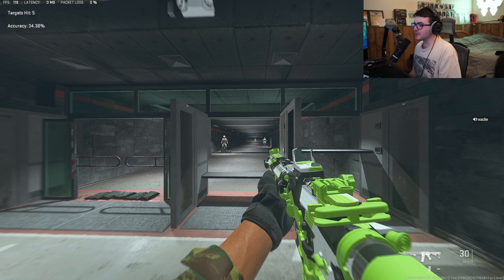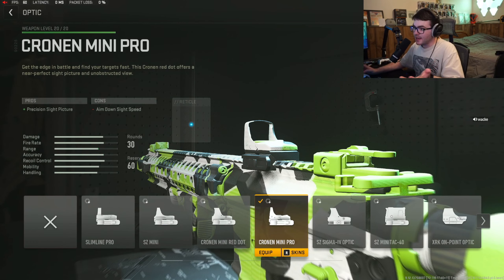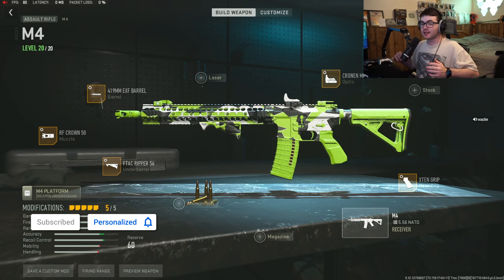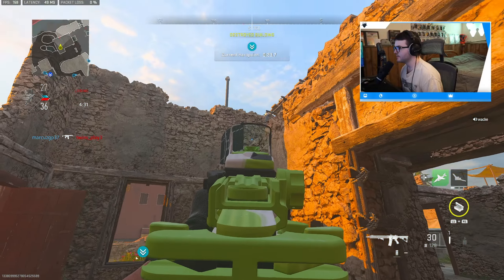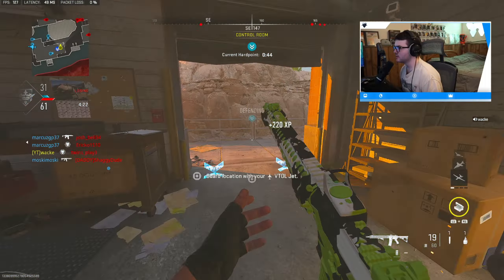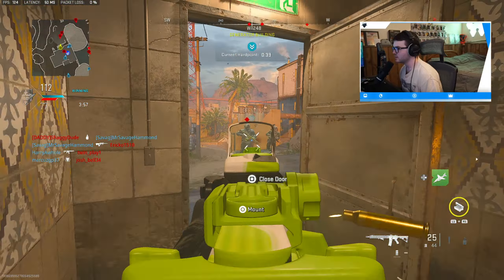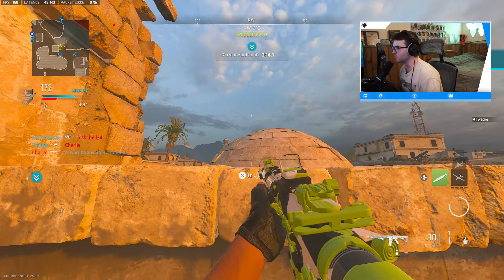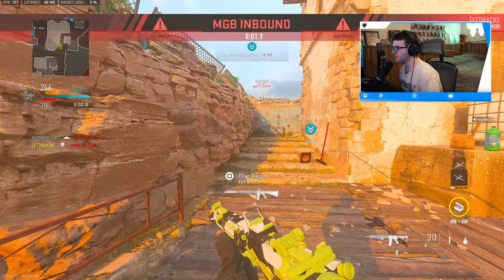#1 META SEASON 2 M4 is OVERPOWERED! 🔥 (Best M4 Class Setup) - Modern Warfare 2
In this video of Call of Duty Modern Warfare 2 or MW2, I decided to use the MW2 Season 2 Updated m4. The Modern Warfare 2 m4 is so insane that I had to build the best m4 class in mw2 for the new season 2 update. This video features the best m4 build to use right now in MW2 or Modern Warfare 2. We also feature the best tunes or tuning for the m4 and show of the best attachments for the m4 in MW2 or Modern Warfare 2 as well. You could potentially consider the m4 as a meta in MW2 or Modern Warfare 2.

Timestamps:
0:00 - Intro
0:49 - Best M4 Class Setup MW2
3:16 - High Kill MGB Nuke M4 Gameplay